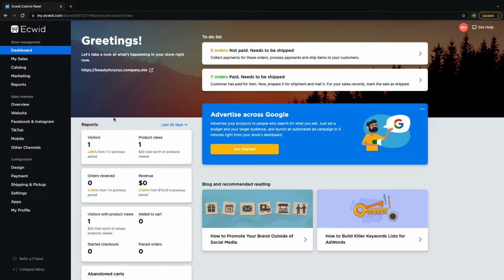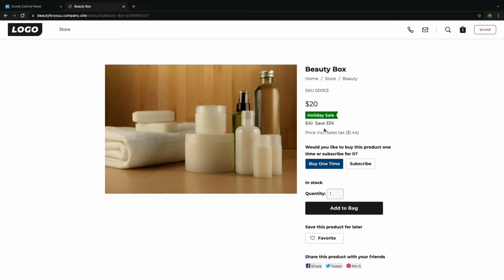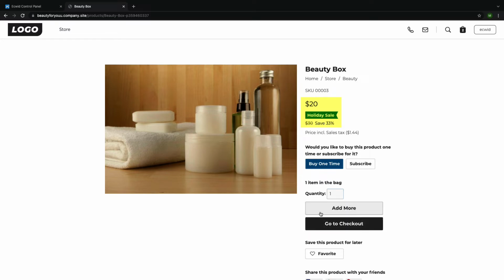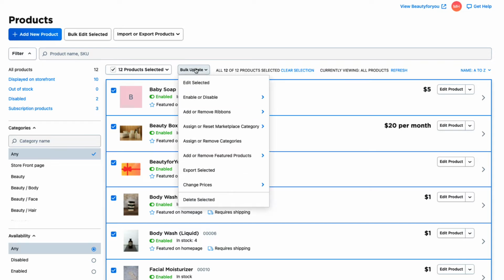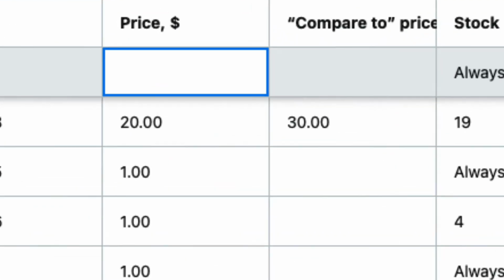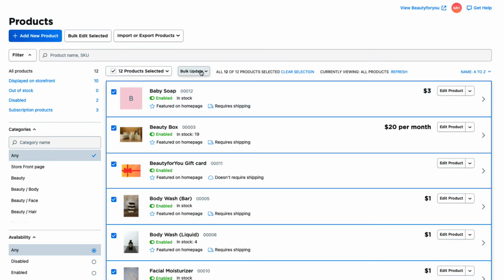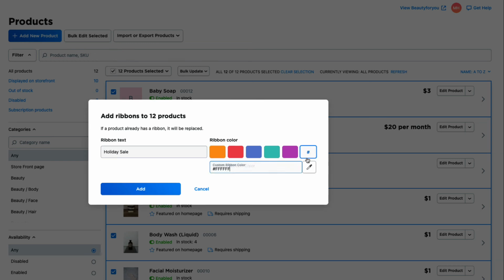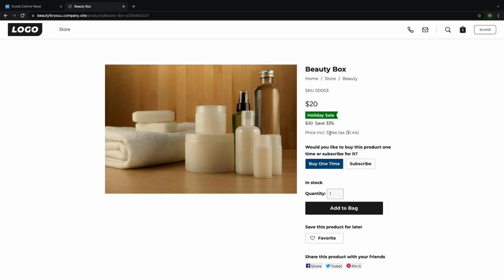How to Use the Bulk Editor for Holiday Sales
This video shows you how to use the Bulk Editor feature to help with Holiday Sales